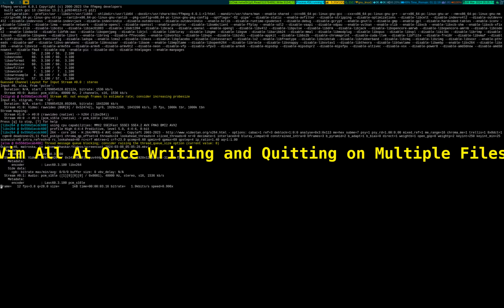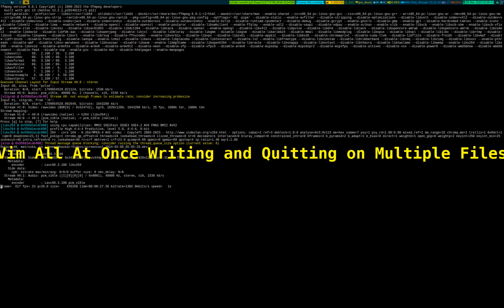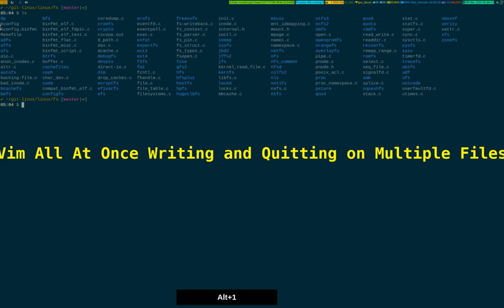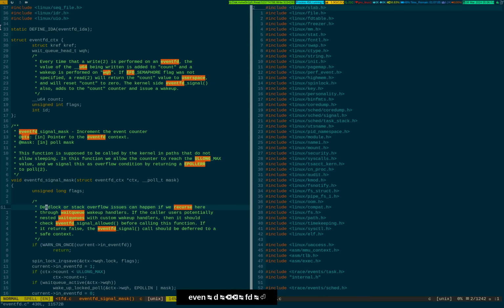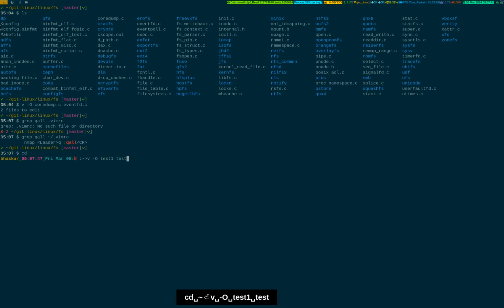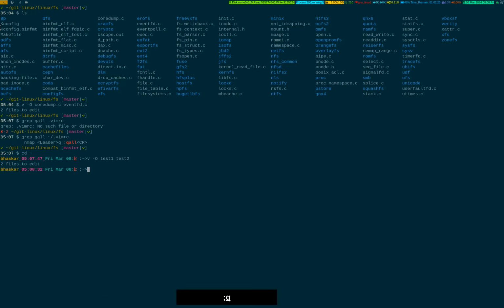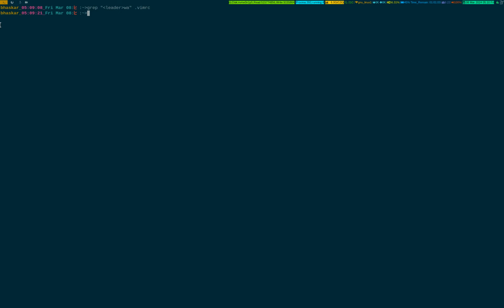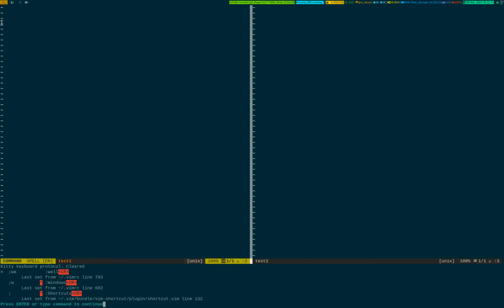Vim All At Once Writing And Quitting On Multiple Files 2024_03_08_05:05:28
In this video, you will see, a nifty way to accomplish multiple tasks at once on several files with a single keystroke.